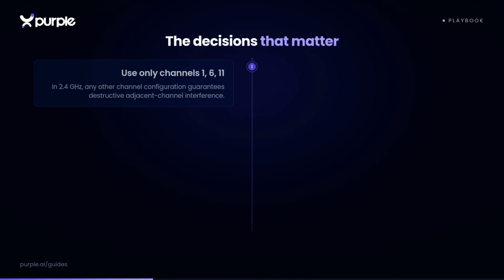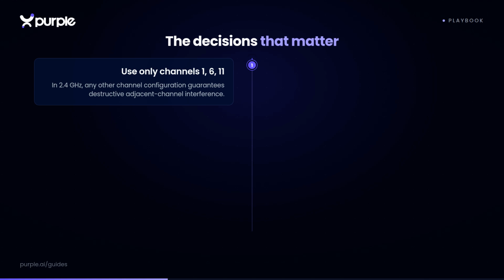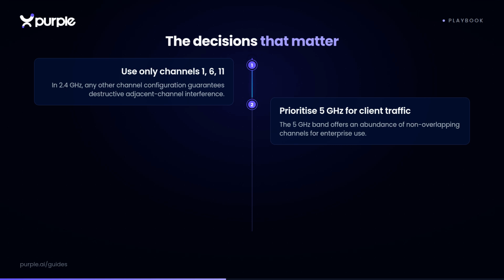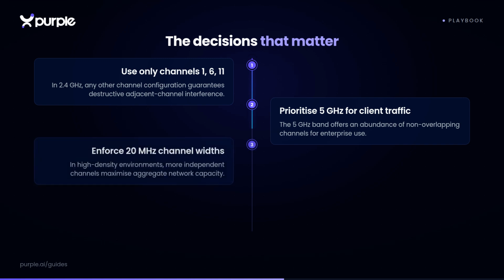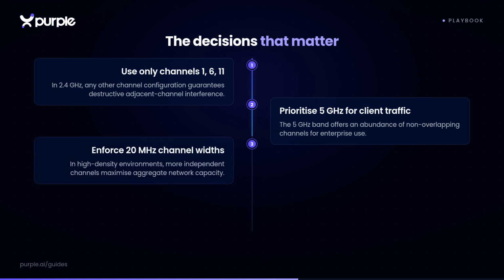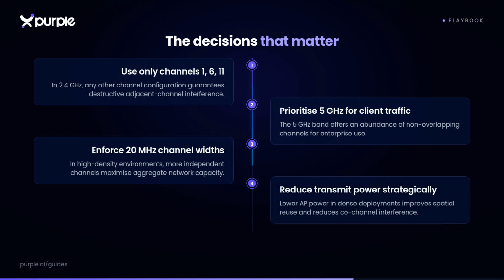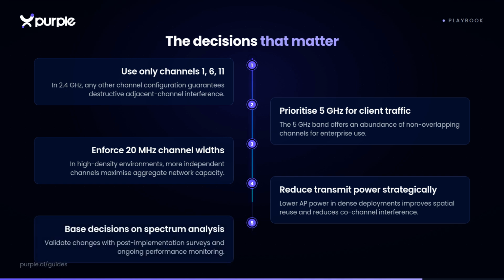How to Change WiFi Channels to Prevent Interference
This comprehensive technical guide provides IT managers, network architects, and venue operations directors with a definitive, step-by-step approach to identifying WiFi interference sources and strategically changing WiFi channels to eliminate them. It covers 2.4 GHz and 5 GHz band planning, spectrum analysis, Radio Resource Management, and DFS considerations, grounded in IEEE 802.11 standards and real-world deployment scenarios. Implementing these strategies delivers measurable improvements in network throughput, client stability, and infrastructure ROI without requiring capital expenditure on new hardware.